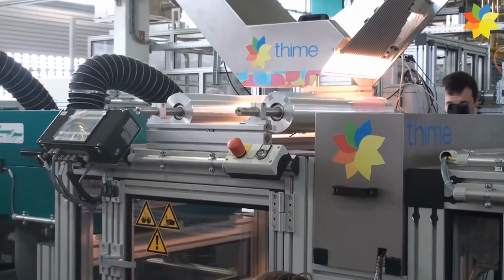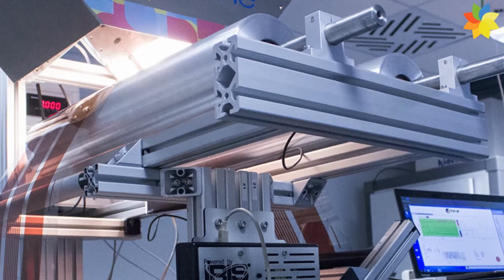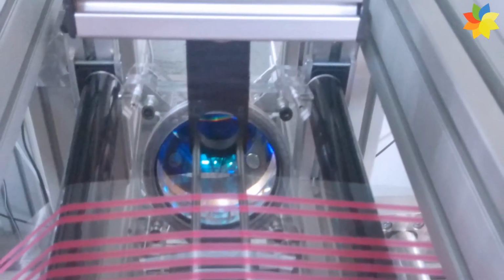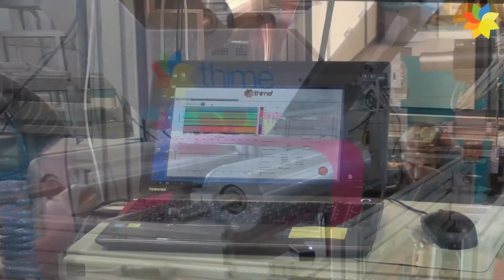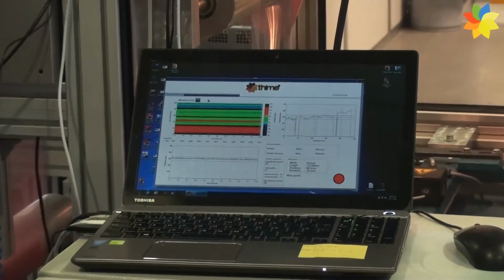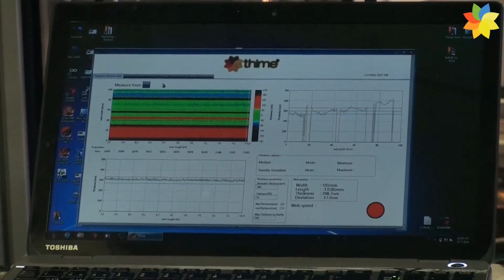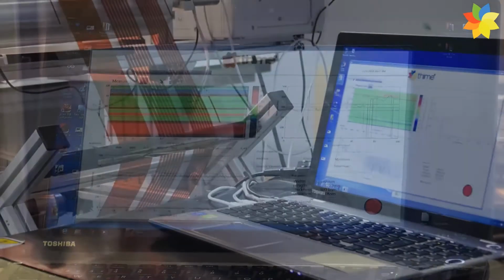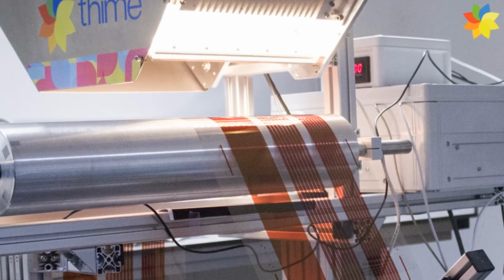THIME Project - Thin Film Thickness Measurements on OPV Layers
THIME prototype working in a real industry environment.